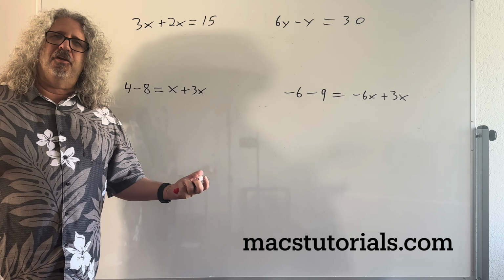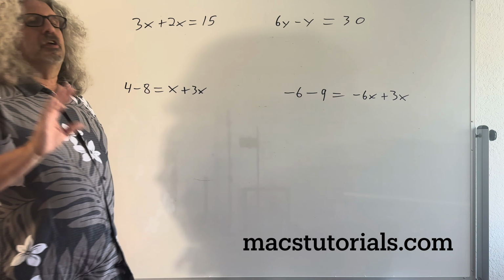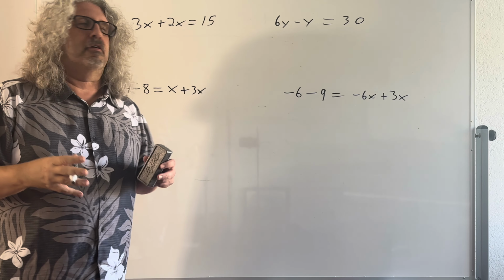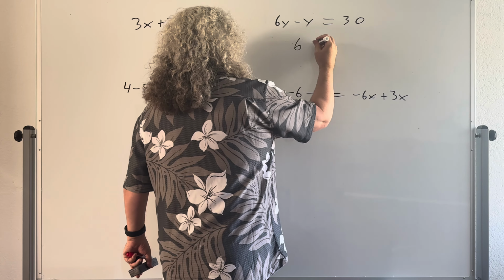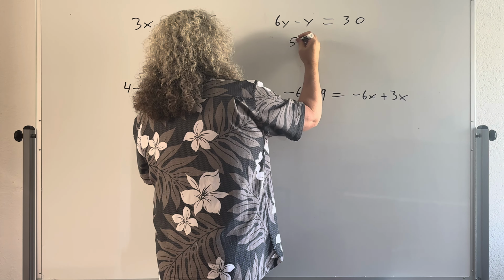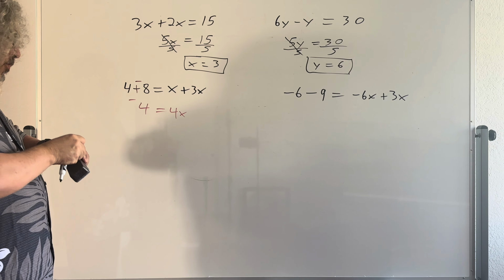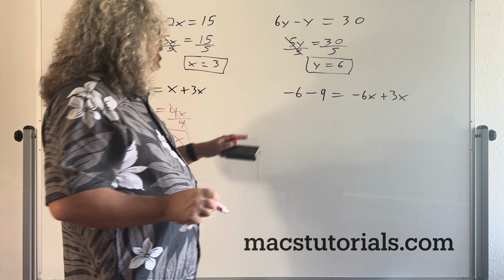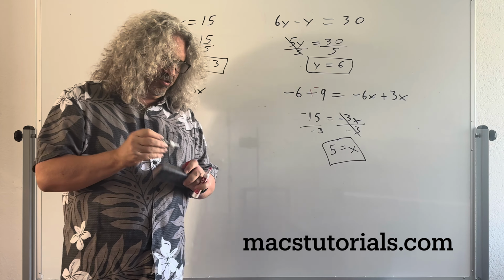4. Solving Equations, Combining Like Terms